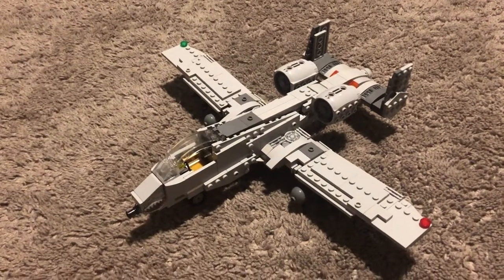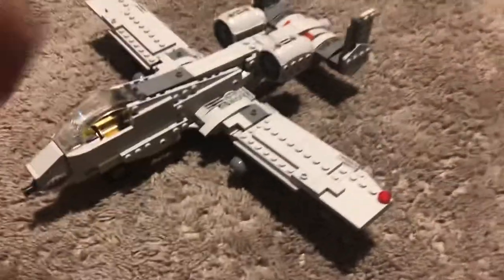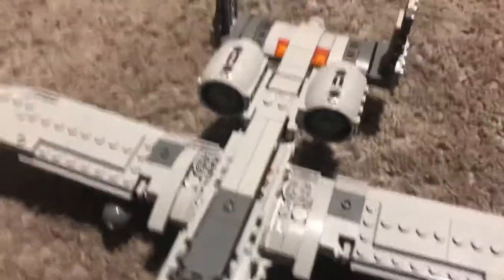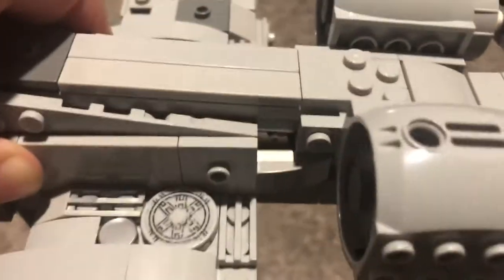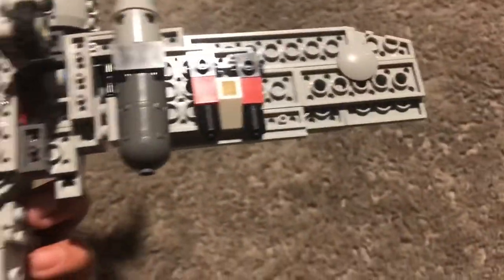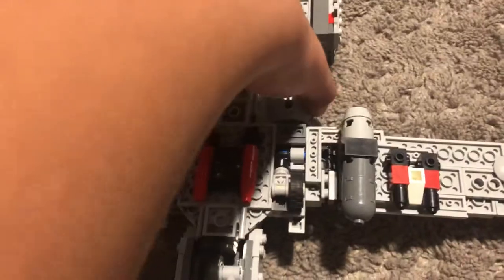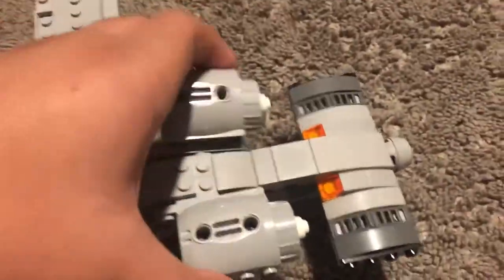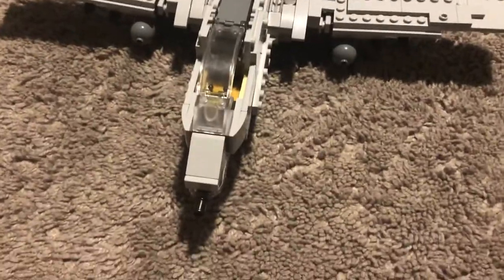Custom Lego A-10 Warthog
First video of the channel! In this video, I showcase my custom lego A-10 Warthog.